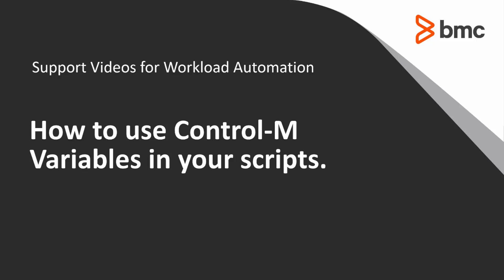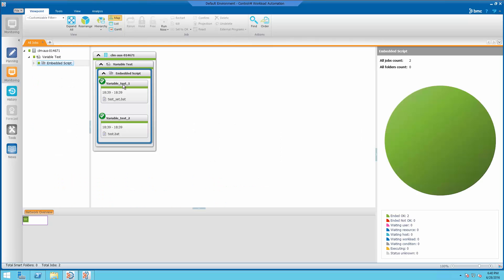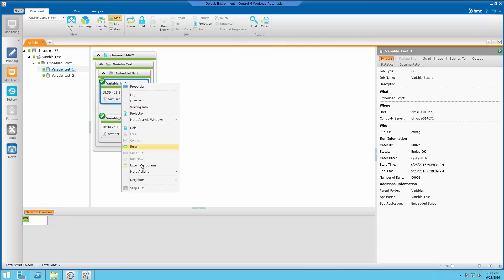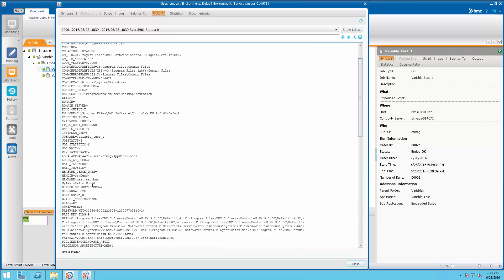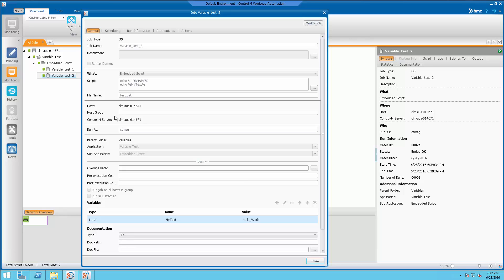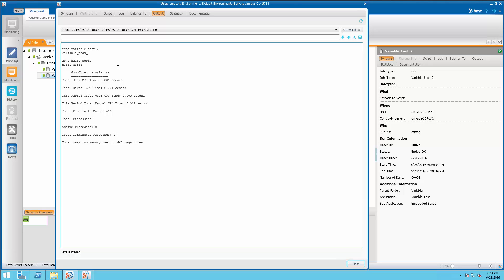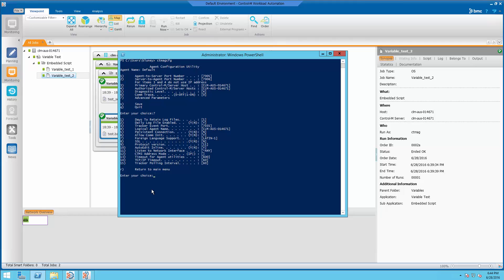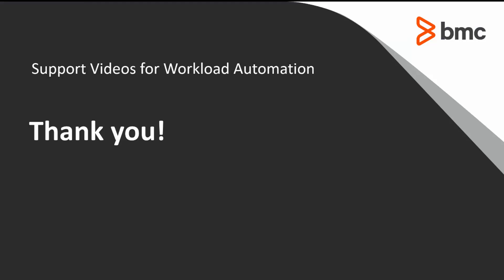Using Control-M Variables in jobs.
How to use Variables in scripts and commands